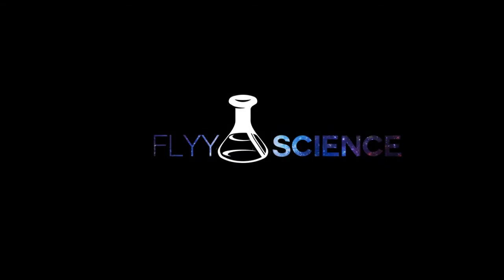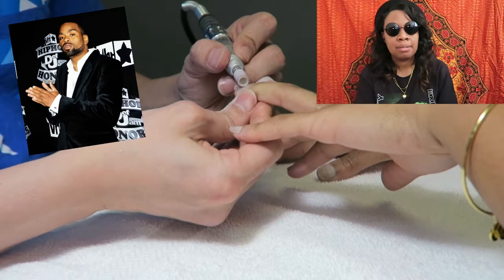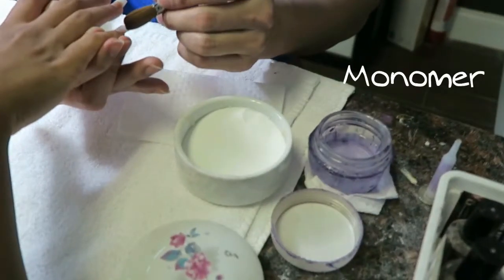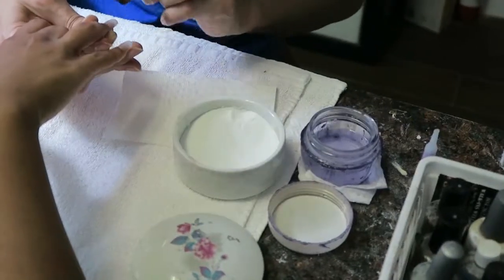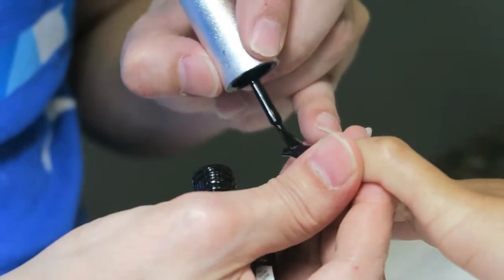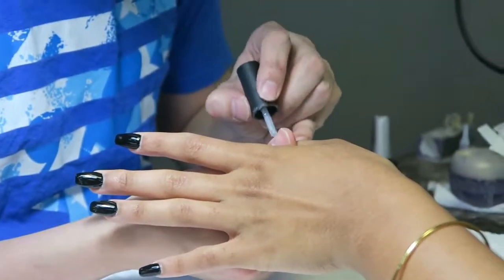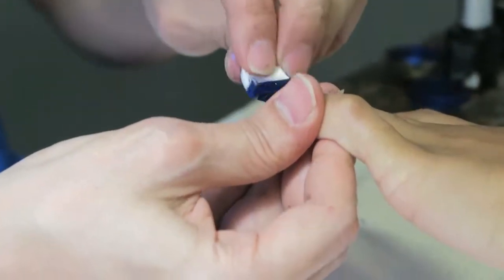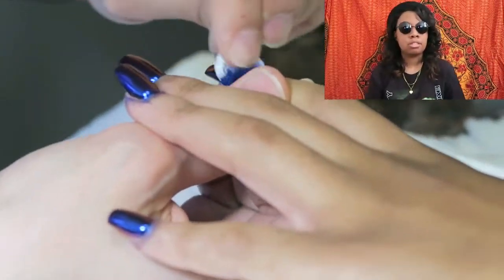The Science Behind Artificial Nails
Monomers used in the powder can be Ethyl Methacrylate (EMA) among others

There needs to be more research done on the effects of the chemicals found in artificial nails. As of right now, minimun exposure is best.